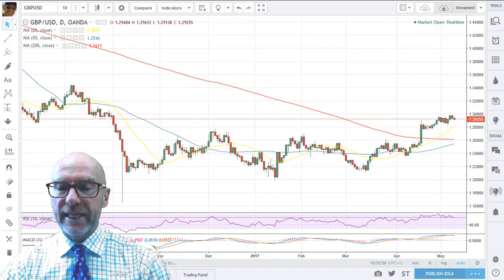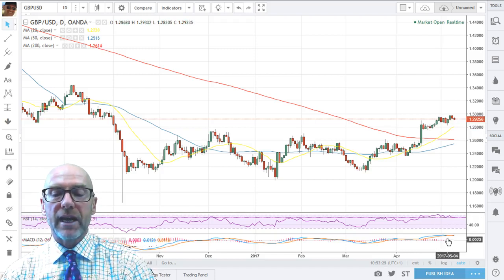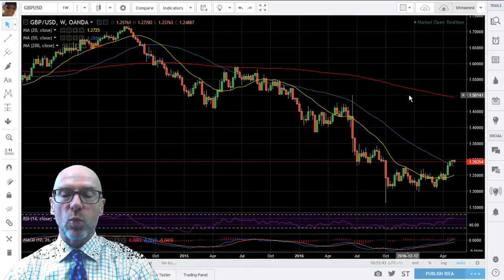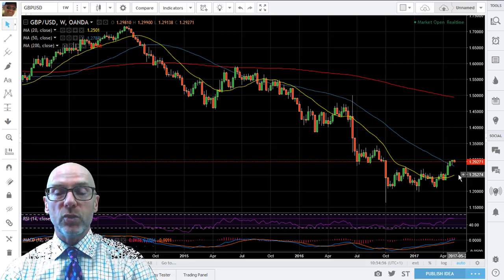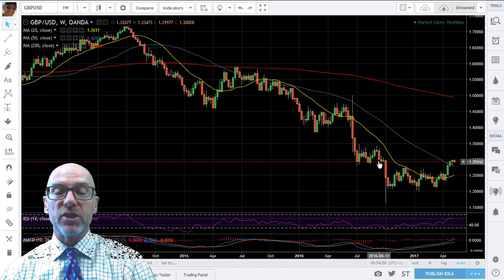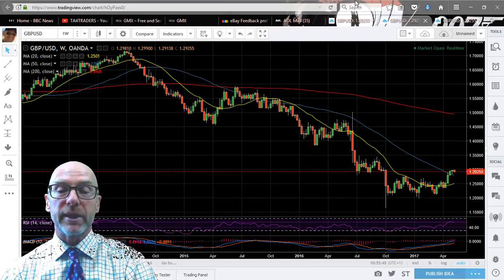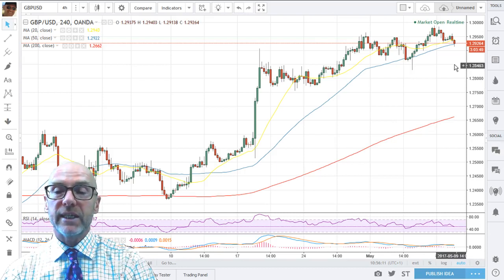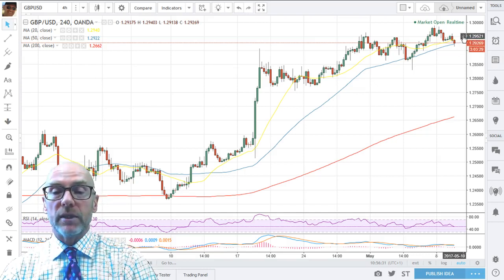Technical Analysis on the GBPUSD FX Cross - 9th May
Technical Analysis on the GBPUSD Forex Cross on the 9th May 2017 -